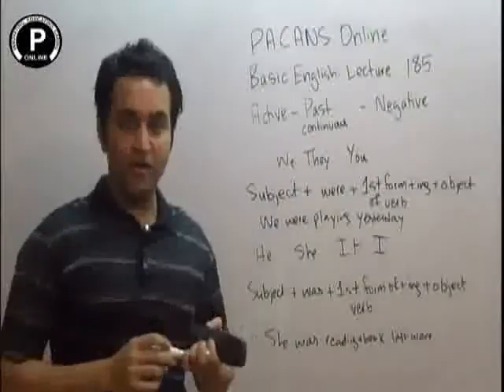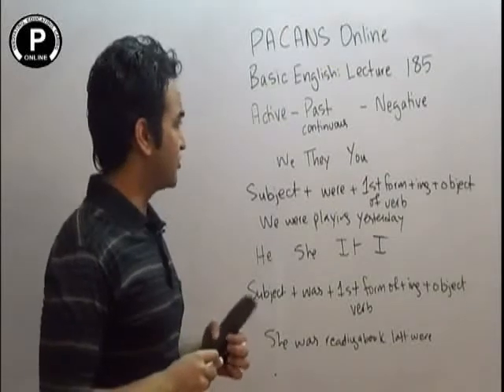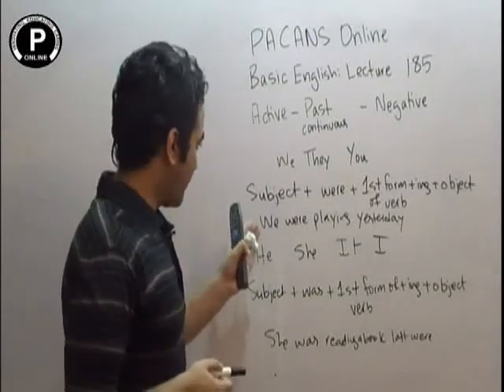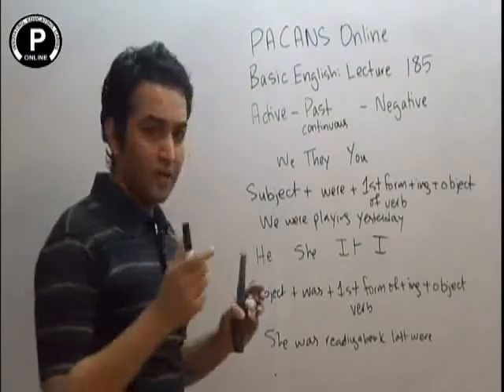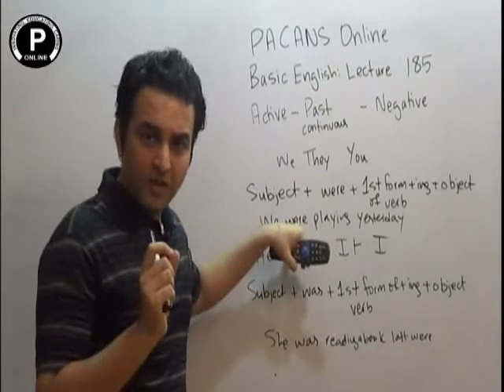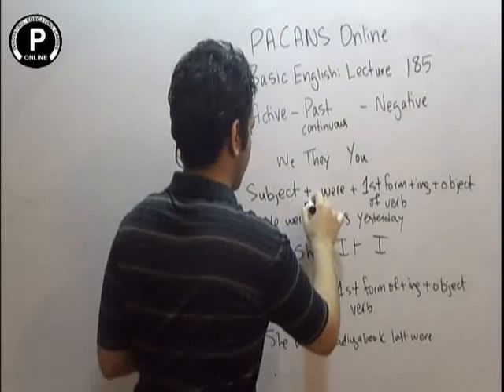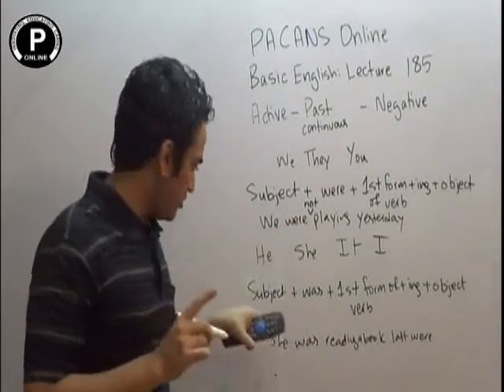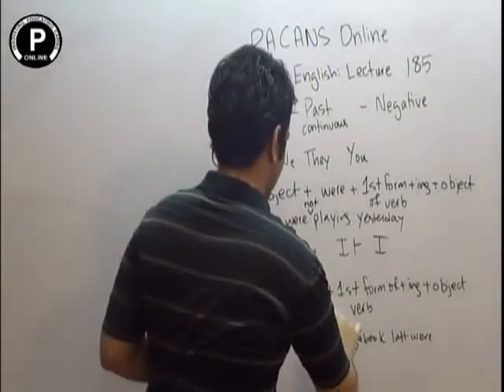english language with urdu course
or add on skype for Online spoken English: pacans.edu Call to get 300 video lectures for Basic English in Urdu/Hindi by Canada Qualified Teacher. All the lectures are produced by lecture wise.